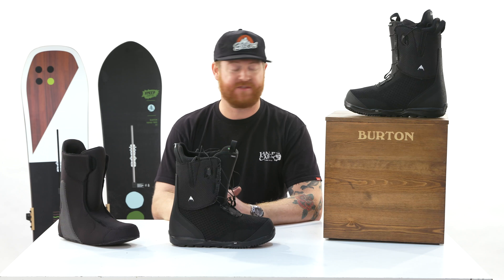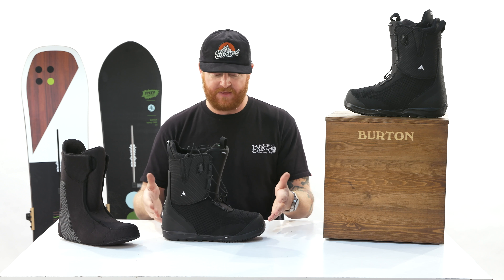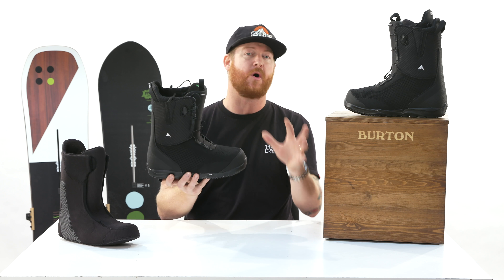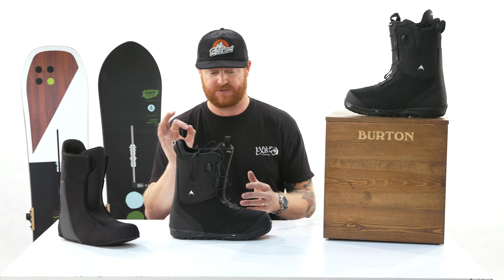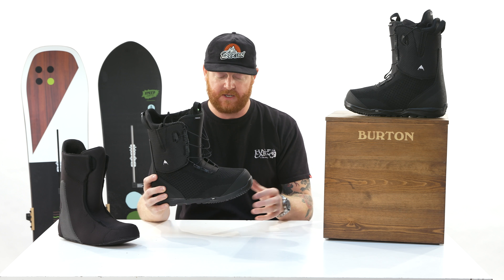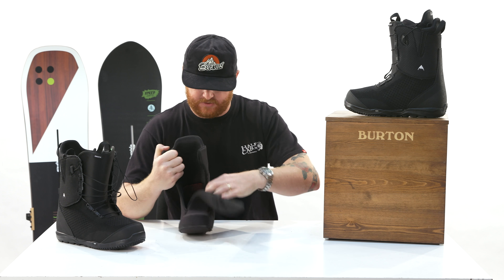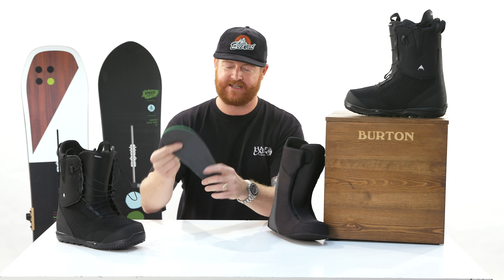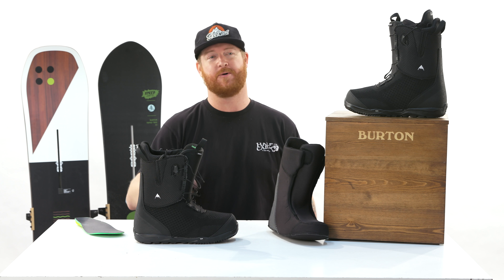2019 Burton Swath Snowboard Boots Review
The 2019 Burton Swath Snowboard boots are all mountain freestyle boots that have a medium flex. They have shrinkage footprint tech. These are the Speed Zone Lacing system model.